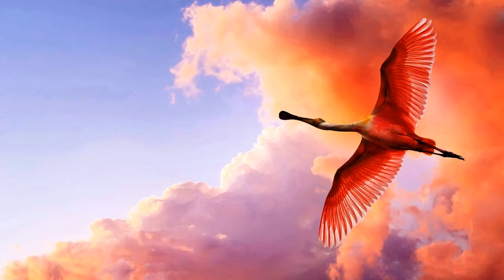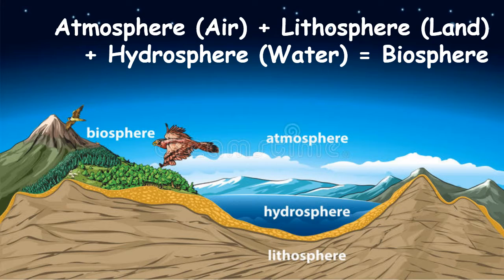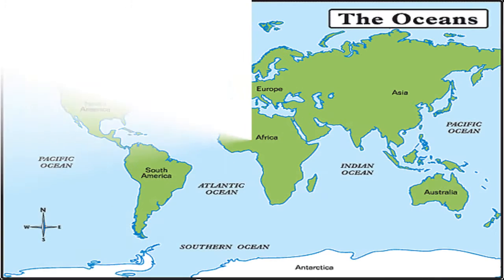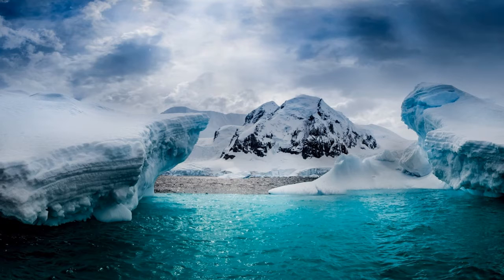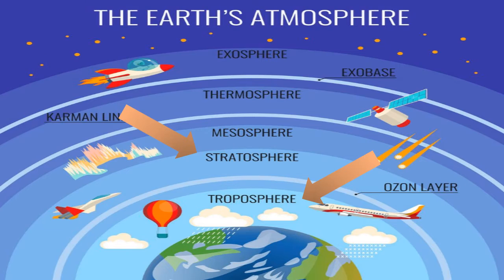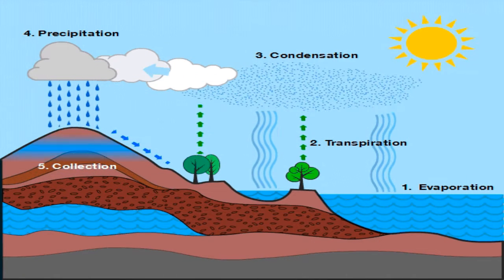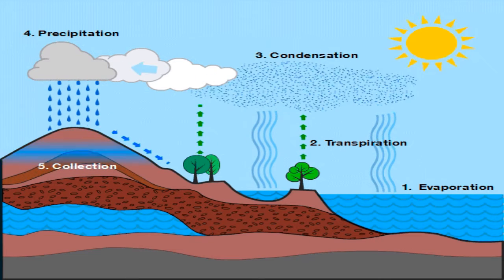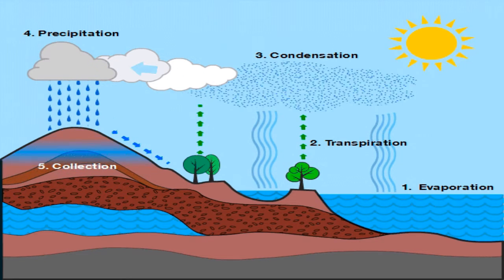5th/EVS-1/The Earth and the Living world - Maharashtra Board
5th/EVS-1/The Earth and the Living world - Maharashtra Board